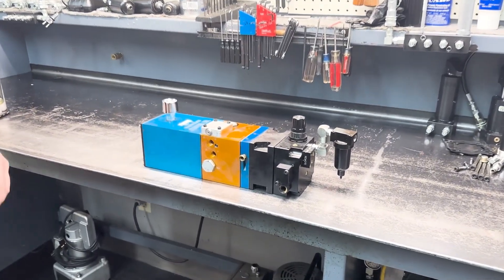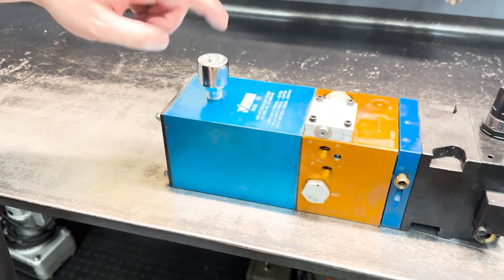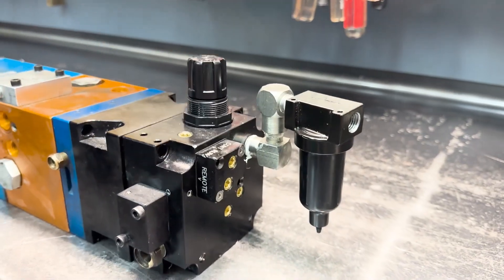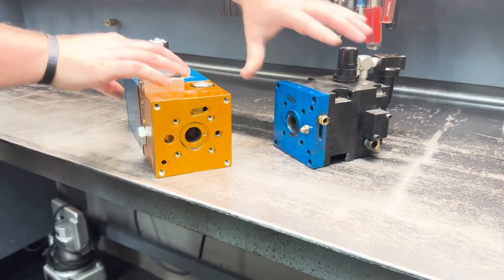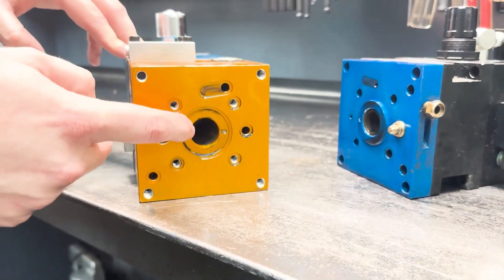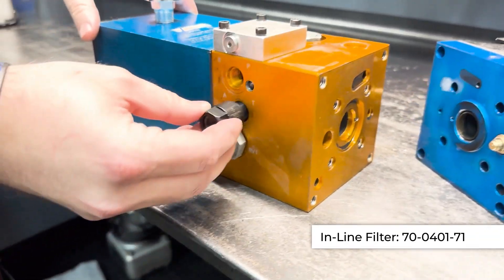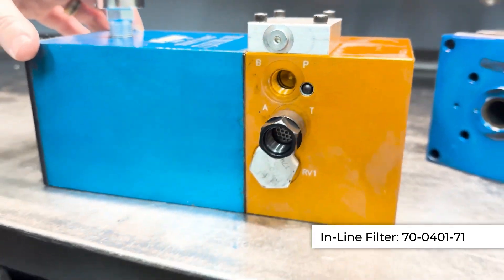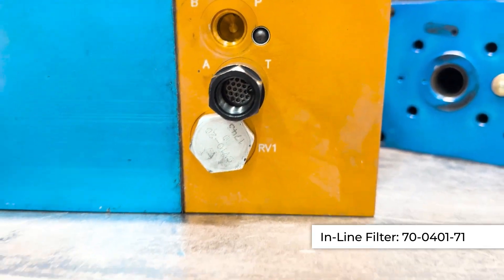Quick Hit – Added In-Line Filter for Air/Hydraulic Pump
In today’s quick hit we’re talking about Added Filtration that’s available for our Air/Hydraulic Pump. Decrease Downtime and “Go for Uptime” with Vektek’s Filters.

Have an idea for a unique topic to highlight?